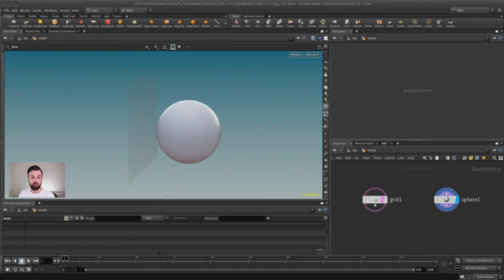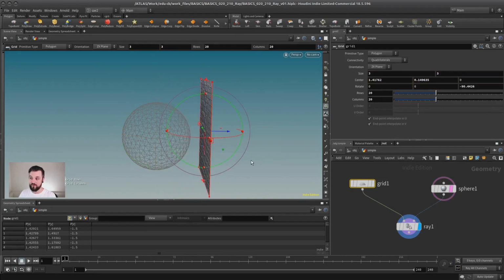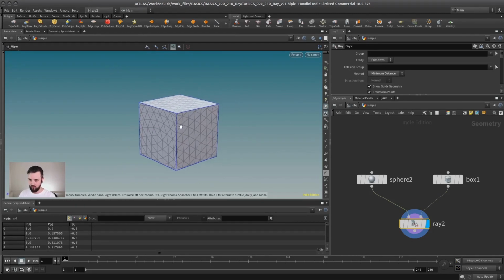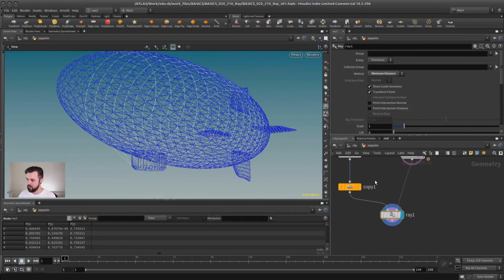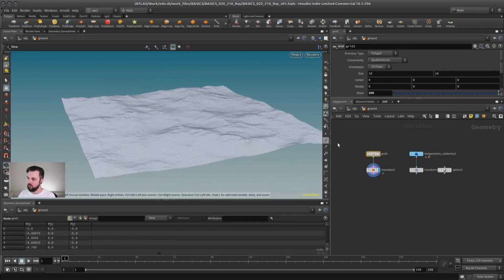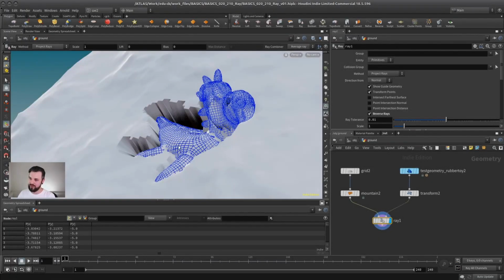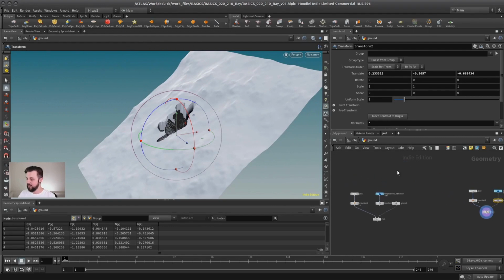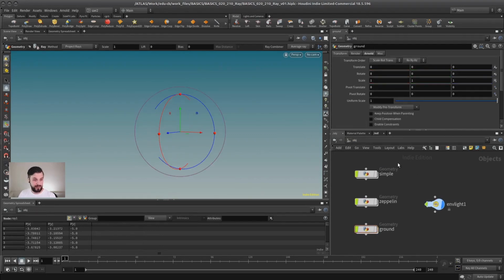35 The Ray Node